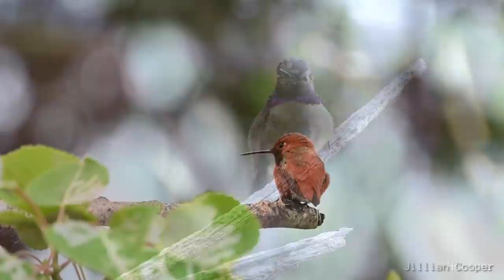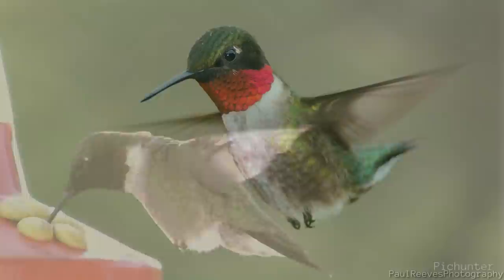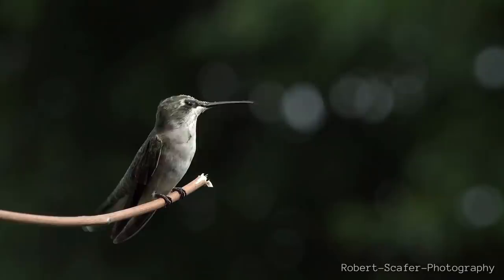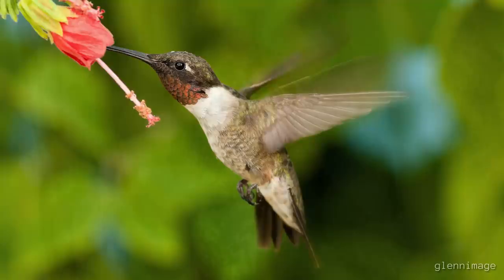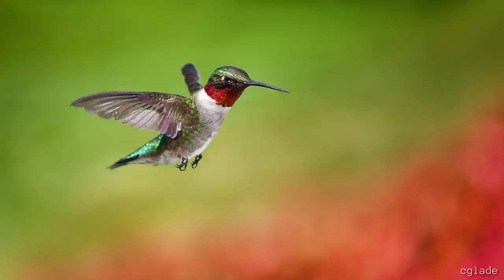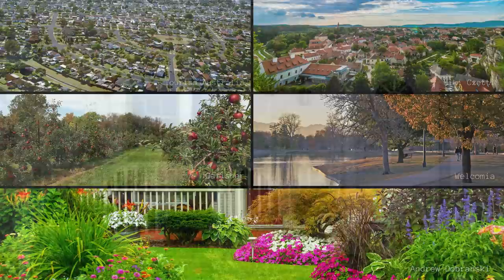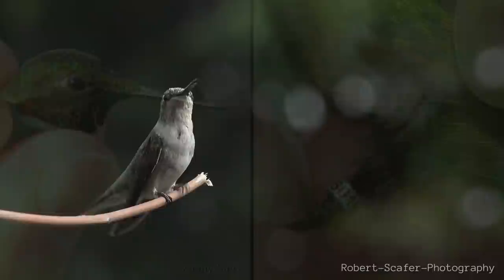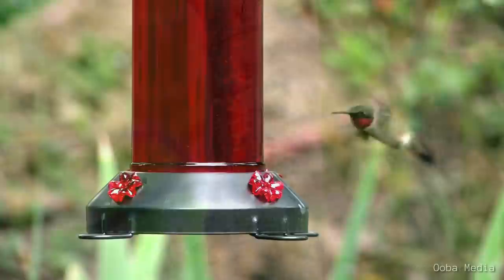Ruby-throated Hummingbird | The Most Widespread of all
The most widespread among all hummingbirds, the Ruby-throated has the largest breeding range of any North American hummer and is considered the only breeding hummingbird in the eastern half.

The name Ruby-throated comes from the brilliant throat patch or gorget of males.  Females lack this beautiful feature however it is possible to see a tiny bit of red feathers on the throat of some. This eye-catching throat patch is used to attract females and has earned it some nicknames from birders, such as ruby-throated or Ruby to name a couple.

As early as late February most Ruby-throated hummingbirds cross the Gulf of Mexico flying north, A trip that can be as long as 500 miles, flying nonstop over open water with it taking up to 22 hours to cross. The other portion of the population will go around the gulf concentrating along the Texas coast, stopping along the way to feed. Male Ruby-throated hummingbirds usually leave before the females, arriving on their territories as soon as possible. Often before there are enough nectar flowers to sustain their high sugar demands, especially in more northern locations.
An unexpected partnership is formed with yellow-bellied sapsuckers.

woodpeckers that drill holes in trees with their strong bills to release the sugar-rich sap. Ruby-throats will buzz along with sapsuckers in the hopes of getting some of this much-needed nourishment. In return, the little hummingbird will chase away any other birds and animals interested in the Sapsucker's bounty. For this, the woodpecker appears to tolerate the ruby-throats, allowing them to have some of the sap.

Some colors they are quite drawn to, such as red and orange. The reason is that the flowers with the highest sugar content are typically those colors, another thing is that these plants stand out very well making it easy to locate them even when in shady places. This means that you can get a close-up view of these marvels just by planting bright flowers such as trumpet creeper, honeysuckle, or red morning glory to name a few.  Green flowers will be visited by them as well but only if the background foliage is another color.
A great thing about the Ruby-throated hummingbird is that they can often be spotted in Suburban areas, towns, orchards, city parks, and yards readily visiting them. In backyards they actually are known to be quite bold, feeding at hanging plants and feeders on the porch and even next to a window.

As to be expected from such a small bird with high energy demands and one that travels remarkably far during migration, many ruby-throats only live one year. However, if they can make it past their first year it is possible for them to live longer. The average lifespan is around 3-5 years and incredibly one female lived to 9 years and one month.

If you live in their range and want to attract them to your garden it shouldn’t be too hard. Hanging nectar feeders filled with fresh sugar water are highly sought after in early Spring since there aren’t many flowers yet. It’s really easy to make sugar water, it’s just one part sugar to 4 four parts water.

I hope that you enjoyed this video and maybe learned something new.  What are your thoughts and experiences that you had with this charming little hummingbird?

Timestamps:
00:00 Intro
00:25 Range of the Ruby-throated Hummingbird
00:42 Throat Patch of the Ruby-throated Hummingbird
01:19 Migration of the Ruby-throated Hummingbird
02:10 Ruby-throated Hummingbird friend the Sapsucker
02:39 Color Vision
03:01 What type of flowers do a Ruby-throated Hummingbird Like
03:12 Where to find Ruby-throated Hummingbirds
03:32 Lifespan of a Ruby-throated Hummingbird
04:04 How to attract a Ruby-throated Hummingbird
04:18 Sugar water recipe
04:26 Closing thoughts

Photos and videos from free use websites:
The individuals' names can be found on their respective photos/videos (license information below)

Thumbnail: Photo portion of Ruby-throated Hummingbird and background only by CarolinaBirdman
Text and tree added, Bird was horizontally flipped for symmetry by LesleytheBirdNerd